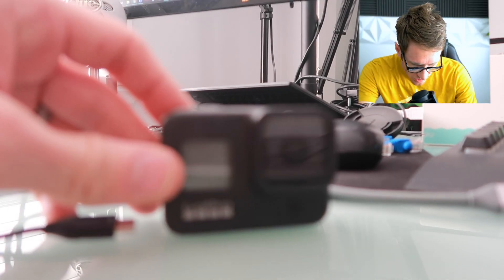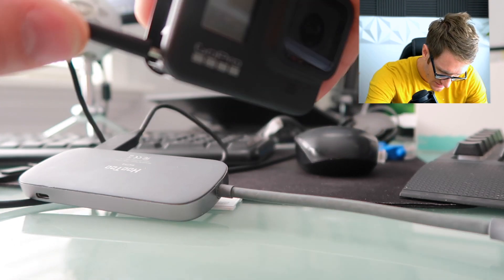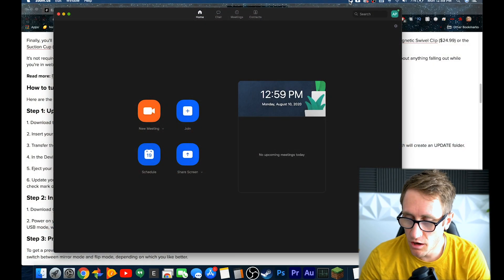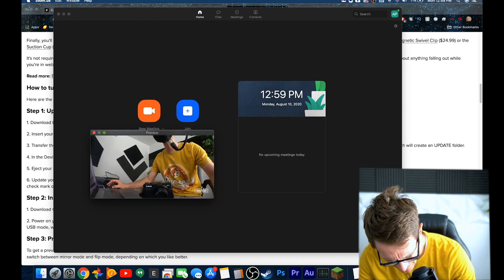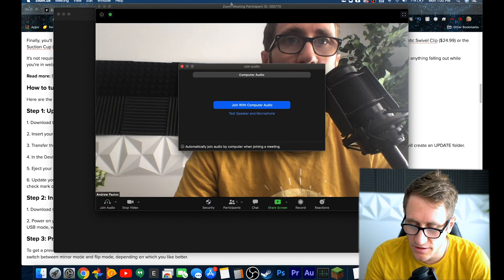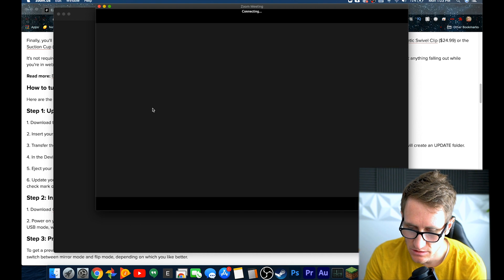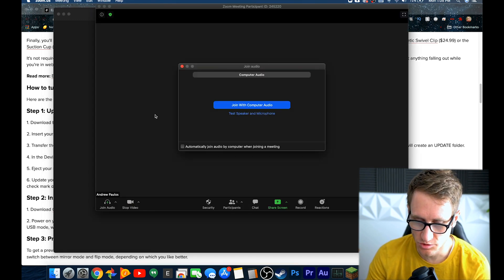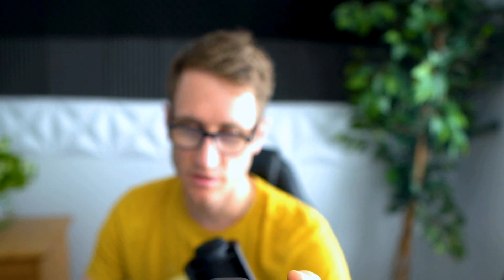How to Use GoPro HERO 8 WEBCAM on ZOOM Meeting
Finally I go over how to turn your GoPro HERO 8 into a webcam for zoom, school or live streaming.

GoPro HERO 8:

MacBook Pro 16 inch:

128 GB MicroSD card:

HooToo USB C 8-in-1 Dongle:

2beXpert Hub Dongle:

Battery Cover USB-C: